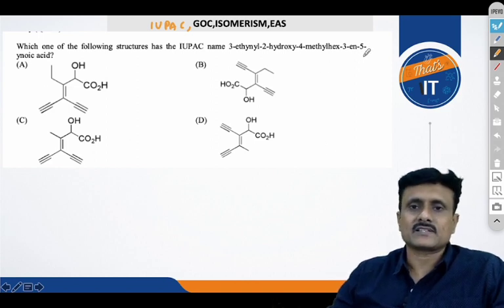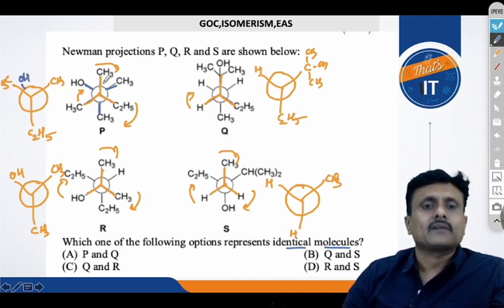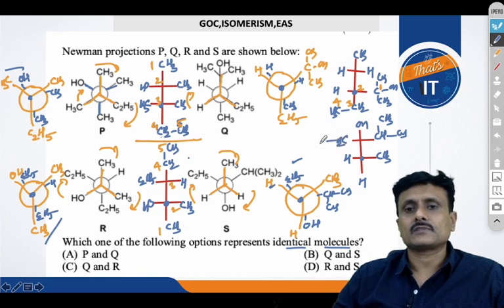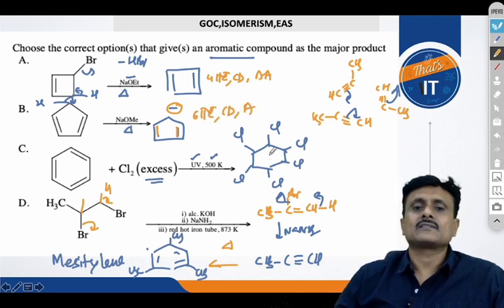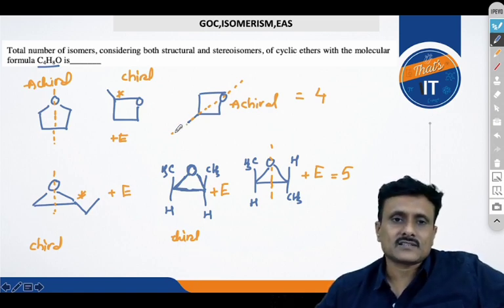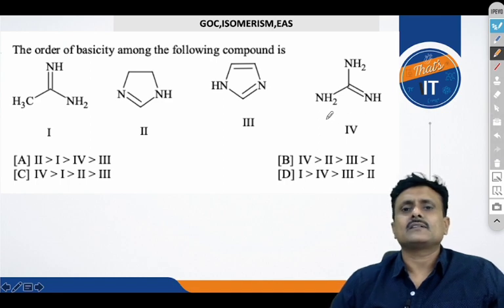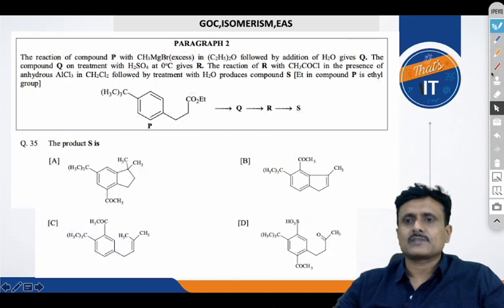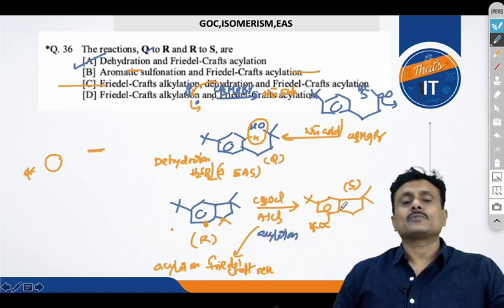jeeadvanced2023 chemistry in one shot by KASU SIR || complex PYQ analysis || GOC, ISOMERISM & EAS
jEE ADV 2023 classes(chapter wise)by KASU sir session 8
 GOC,ISOMERISM & EAS part - 2
15 Sessions Chapter wise Discussion,